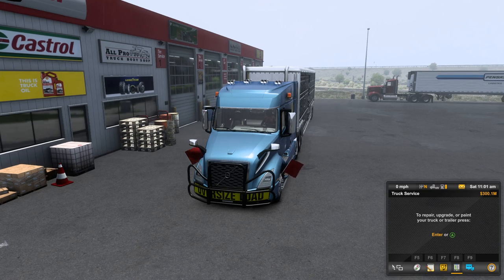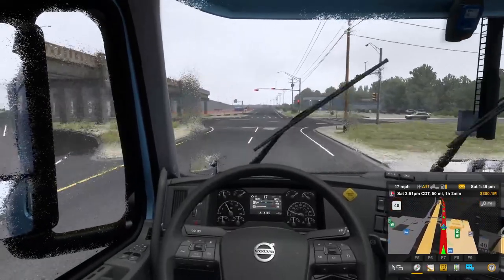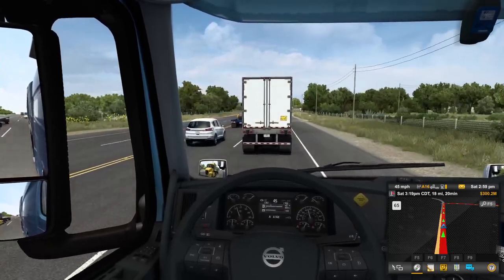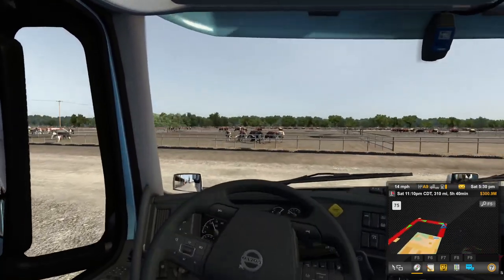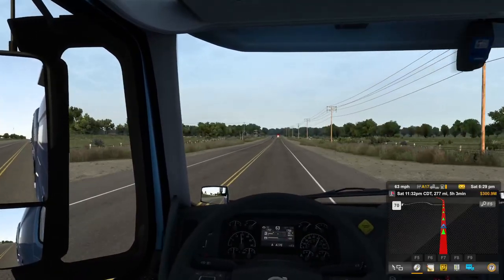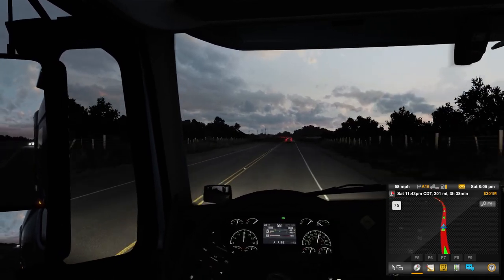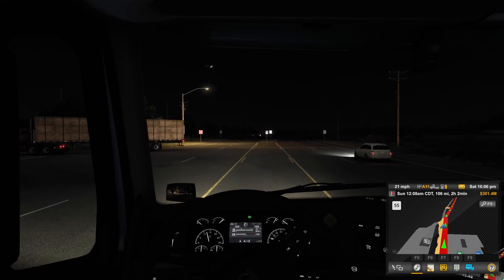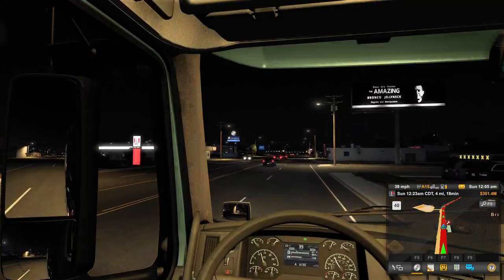Cattle Run With the 2018 Volvo VNL 740 in American Truck Simulator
Happy Father's Day, Decided to do a video to bring updates and plans for what I would like to do in the future. I hope you guys enjoy this episode of American Truck Simulator.